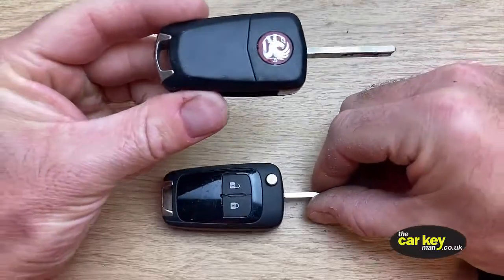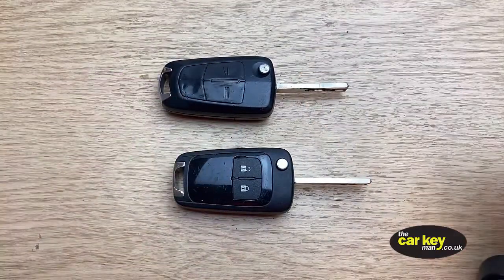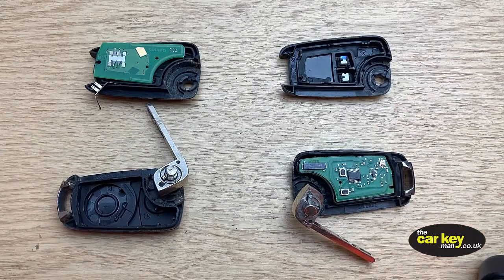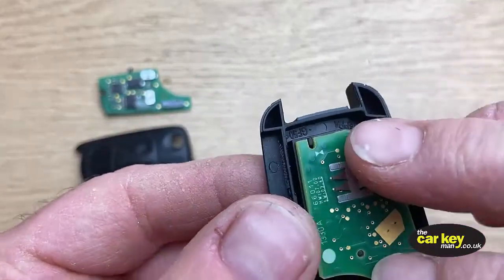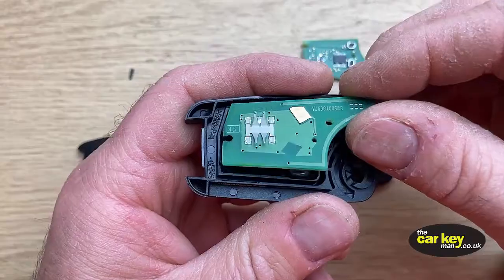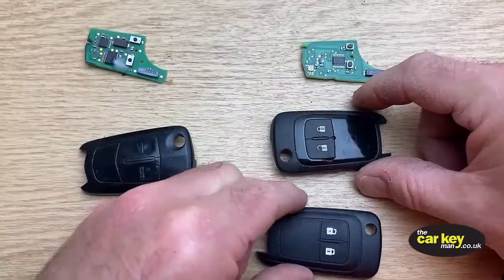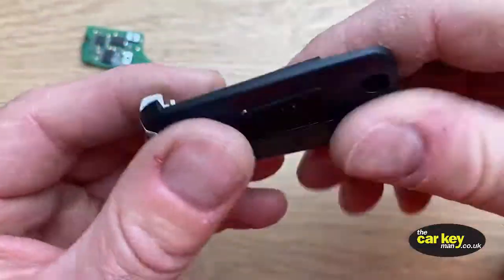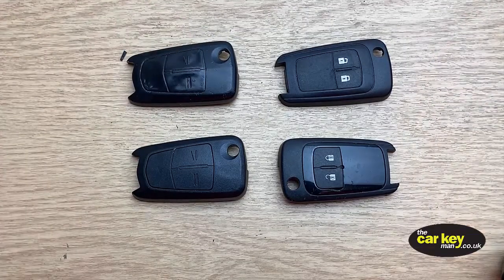Vauxhall Key Repair - Which Case Do I need?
Hello, this video will help you when choosing the correct case for your Vauxhall Key Repair. This will show you how the simple way to make sure the case is correct for your Vauxhall car key.

If you need the new type of case with the white symbols please click this Amazon link

If you need the older type with the lines, this link will take you to the Amazon shop